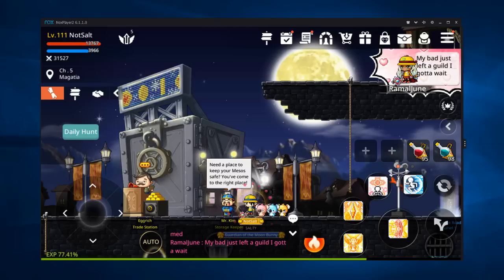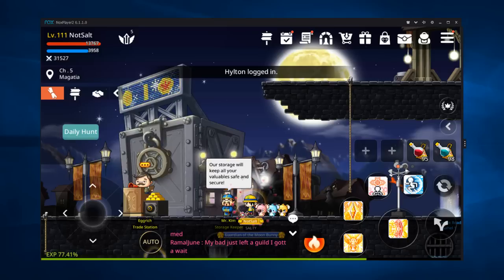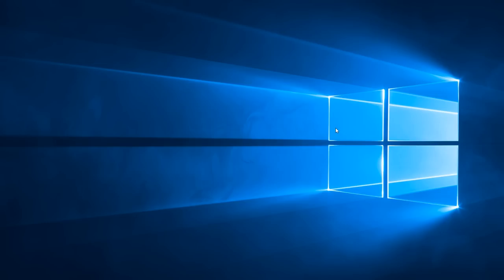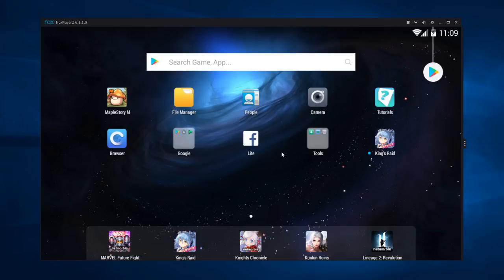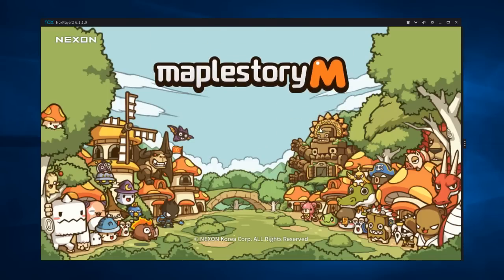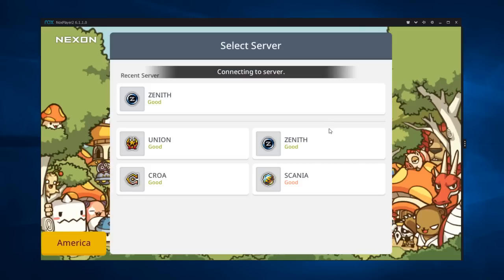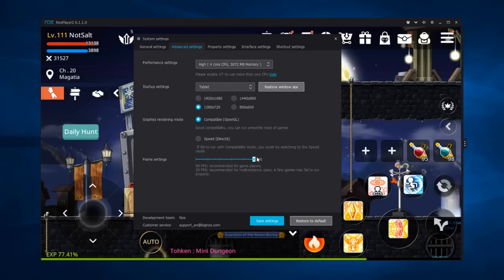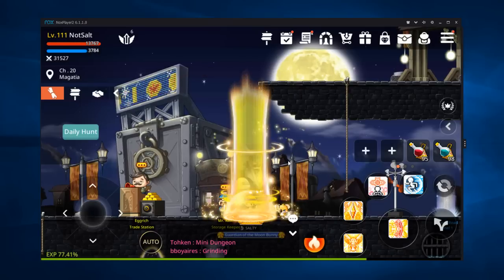~How to Play Maplestory M on Your PC!~ (Maplestory M Emulator Video Guide) Nox Emulator